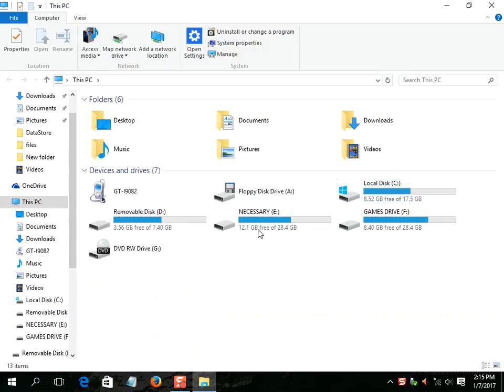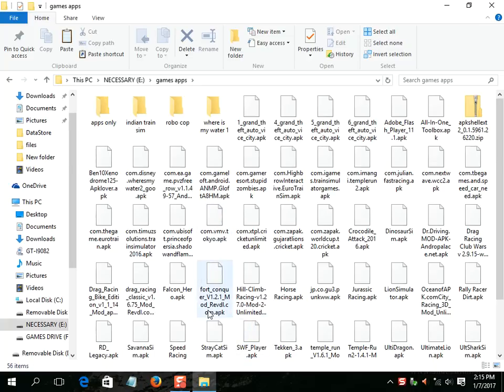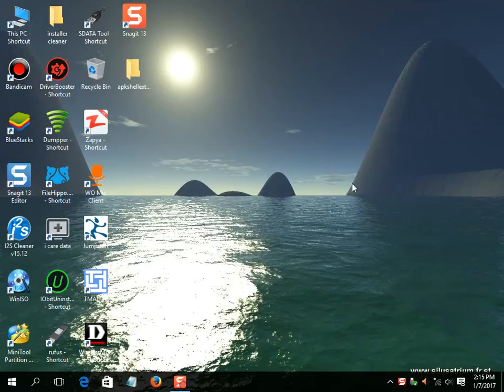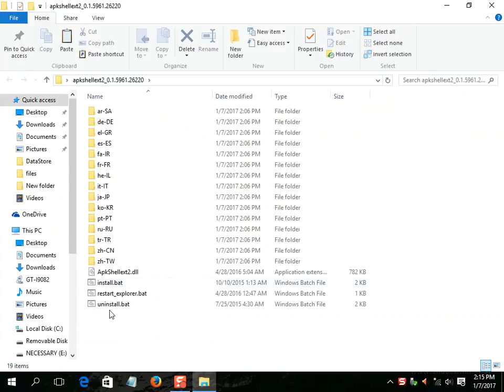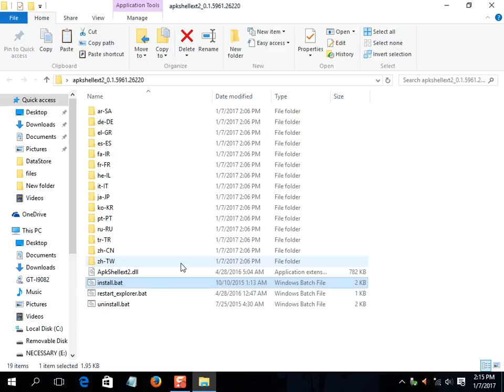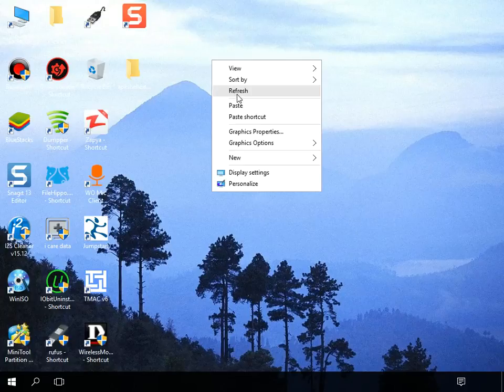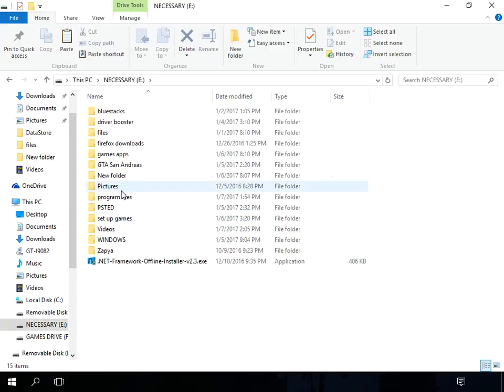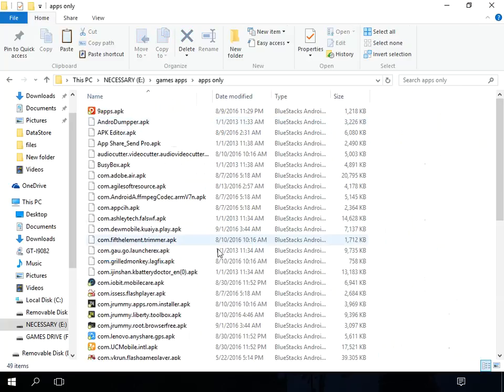SEE APK ICONS ON PC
IF YOU CANT SEE APK FILES ICONS IN YOUR PC, TRY OUT THIS VIDEO.
size=1mb

Steps:- go to the download link given above.
Under downloads section click on apkshellext2_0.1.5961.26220.zip

HURRAY! YOUR FILE WILL BE DOWNLOADED!